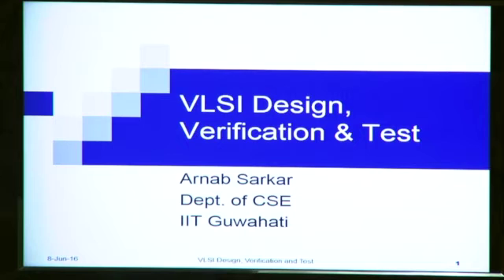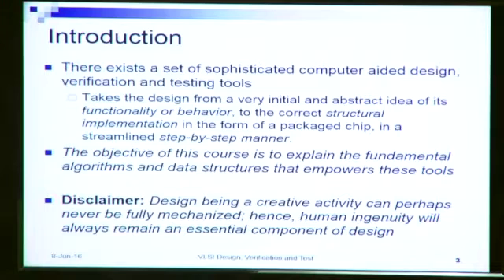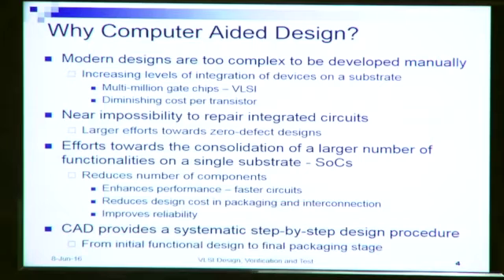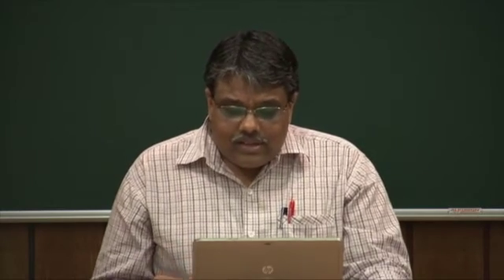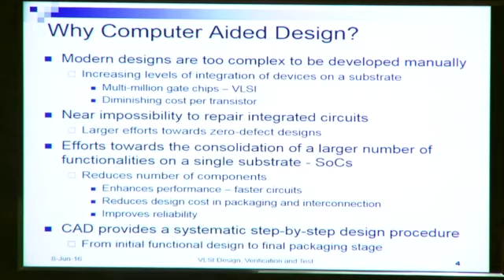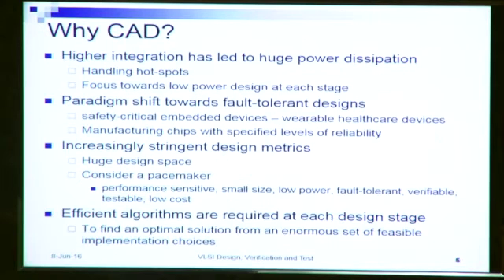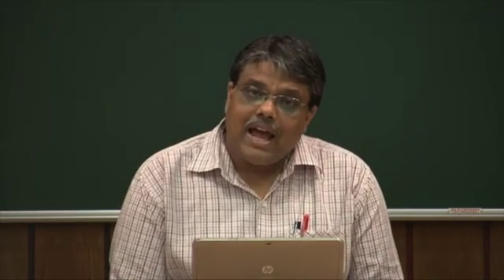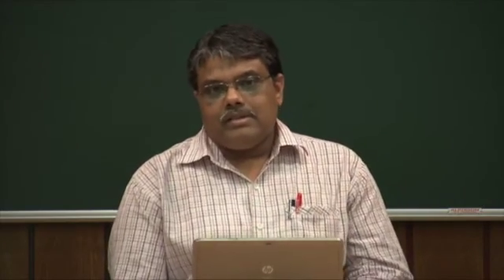VLSI Design [Lec 01 - Module 01]: Introduction Part-1